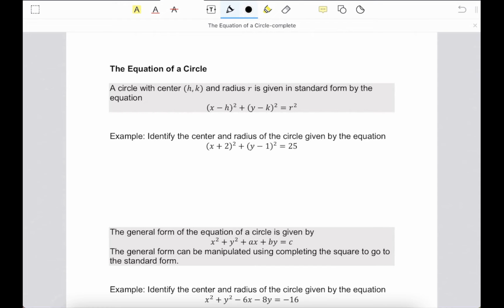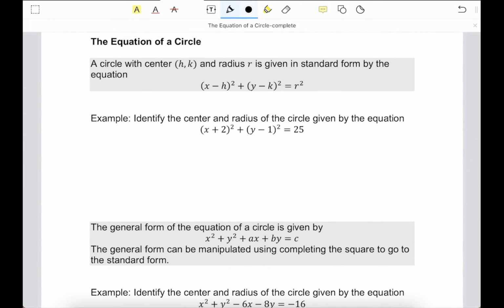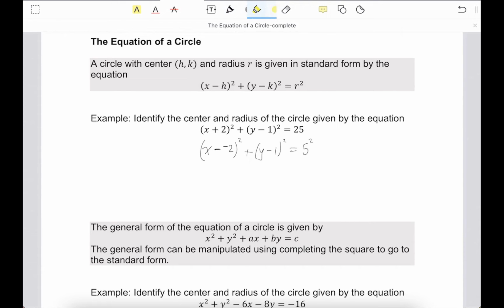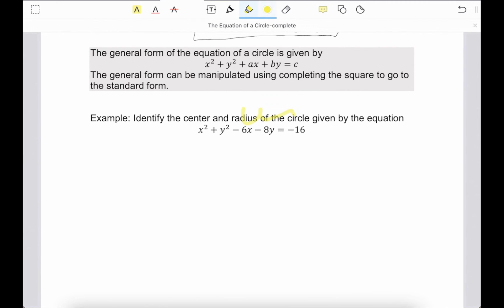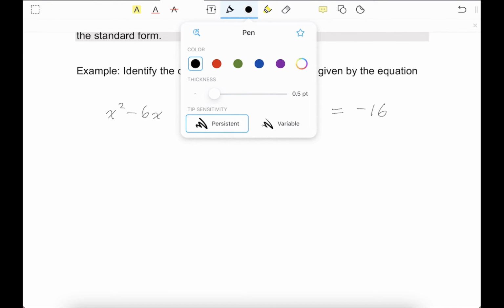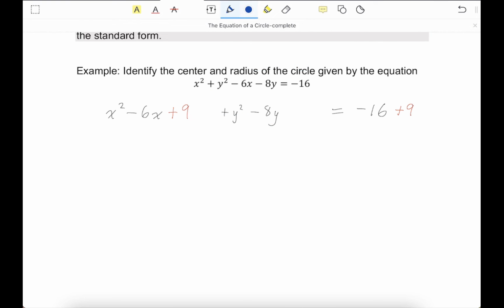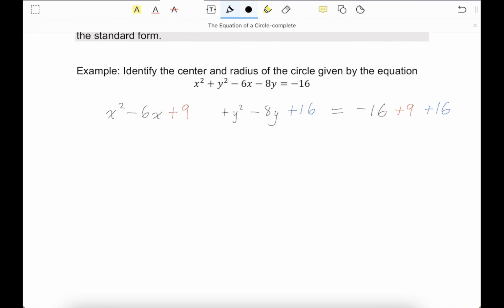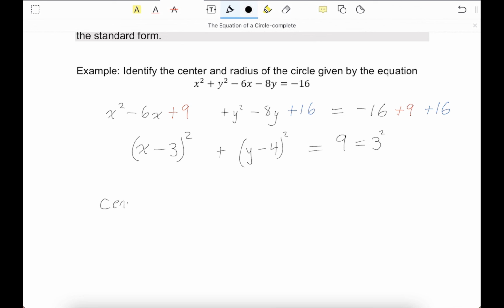The Equation of a Circle